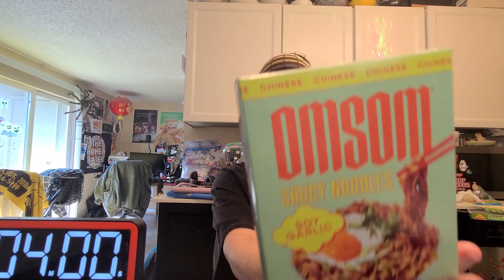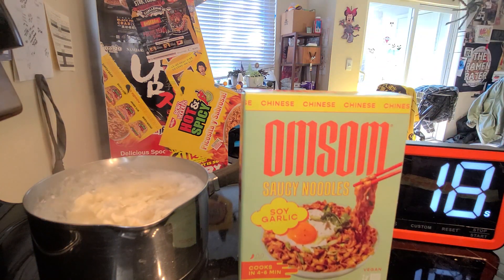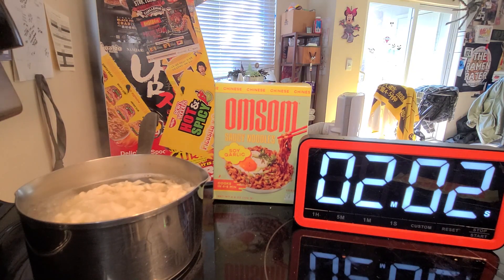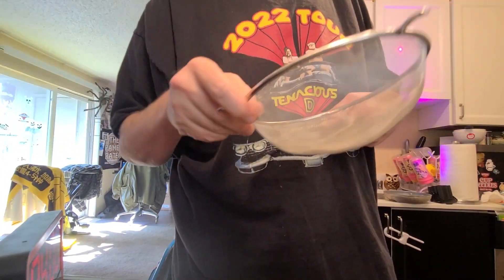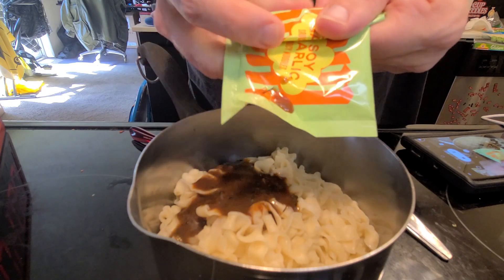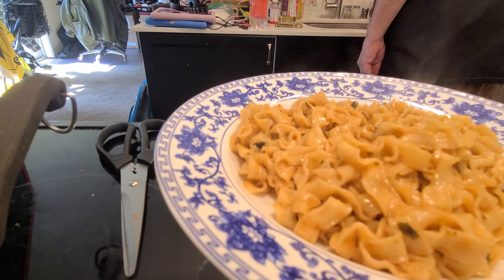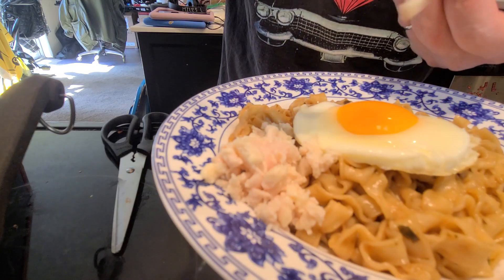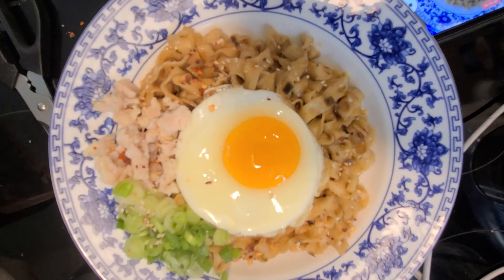Omsom Saucy Noodles Soy Garlic – United States — Instant Noodle Recipe Time — EP 2010